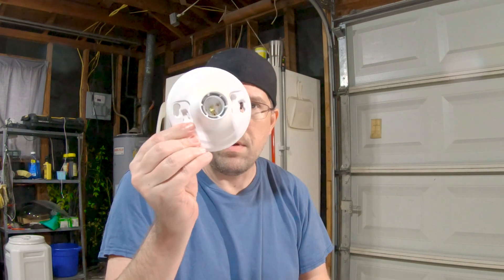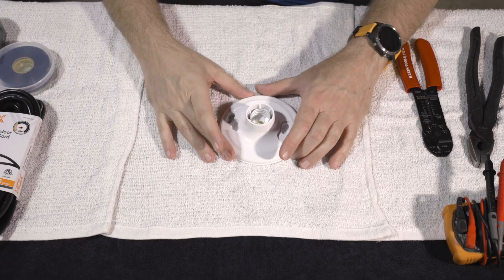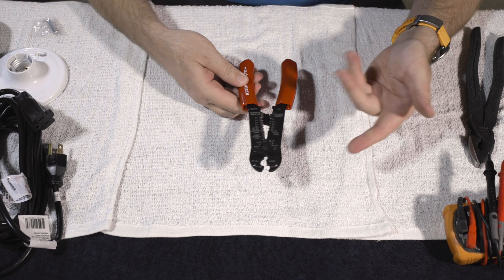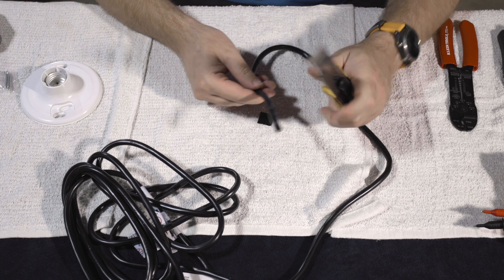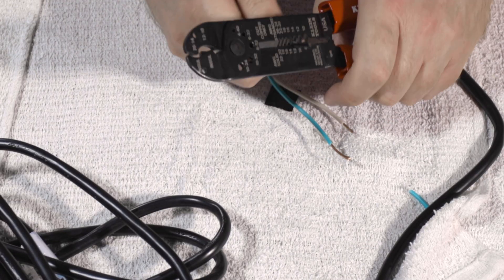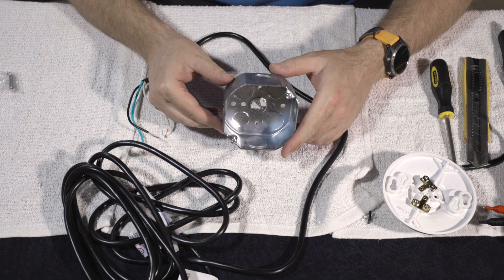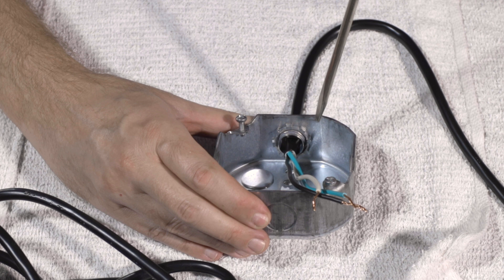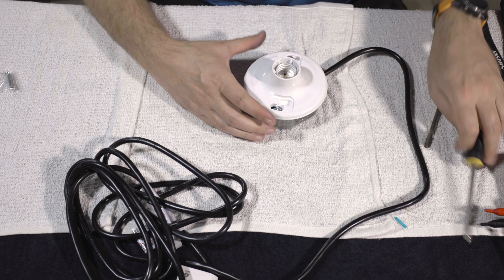DIY - Extension Cord for Lights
Today I build an extension cord to work with any normal light bulb, so that we can place it where ever we want. (Parts and tools below)

4" Octagon Electric Box
Standard Light Socket
15' Extension Cord
Cable Clamp Thingies
Big ass light I used (18500 Lumens)
Electrical Tape

Lineman's Pliers with built in wire strippers
Plier Set (lineman, needle and side cutter)
Wire Strippers
Screwdriver Set
Utility Knife

Please interact with me!